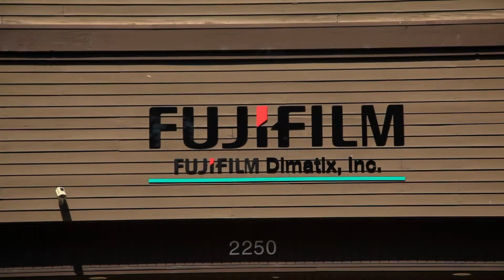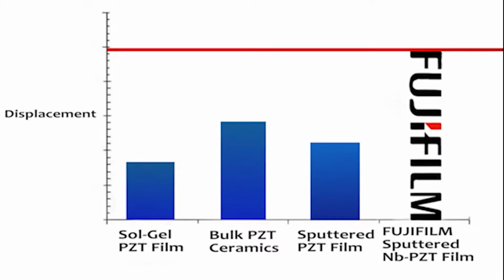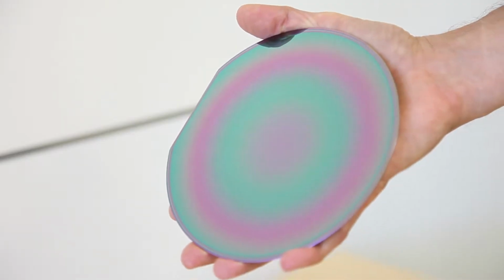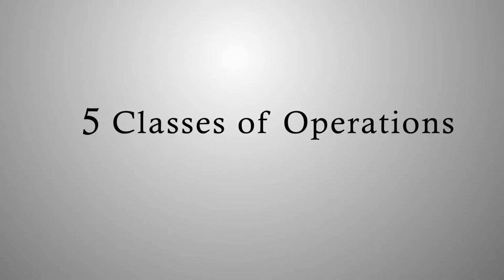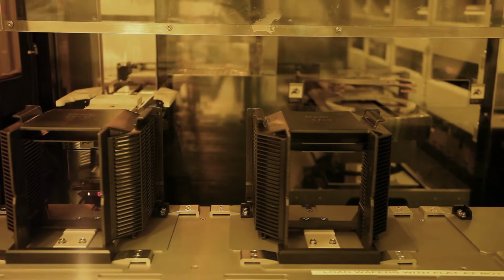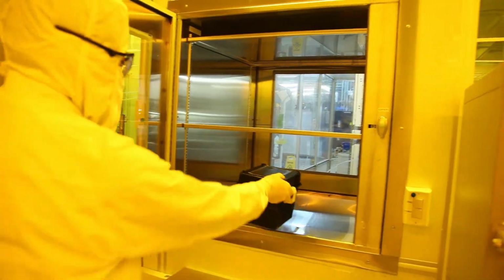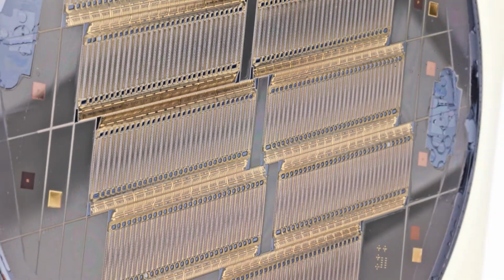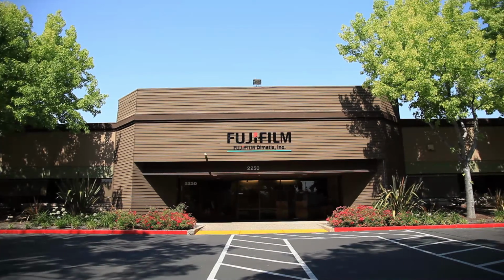FUJIFILM Dimatix, Inc. in Santa Clara, CA